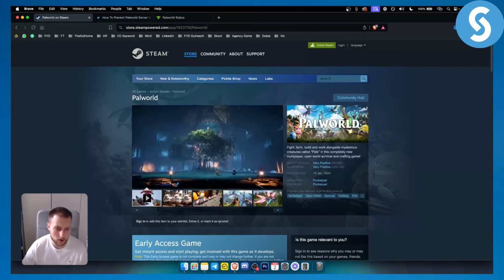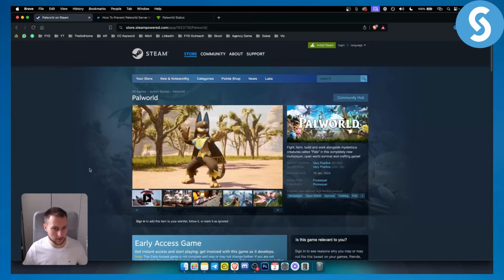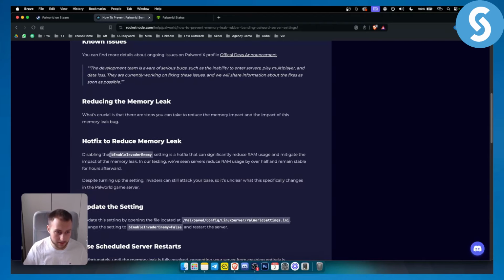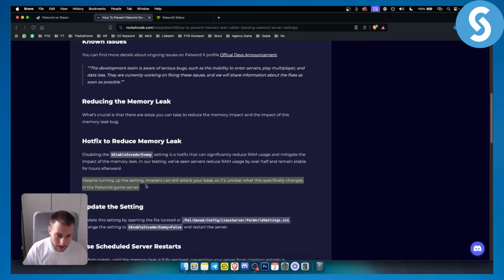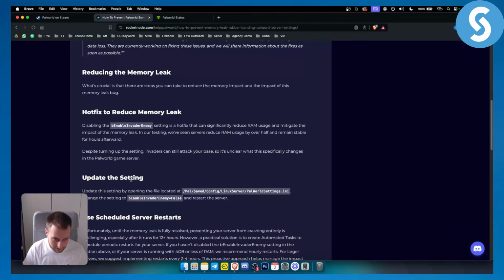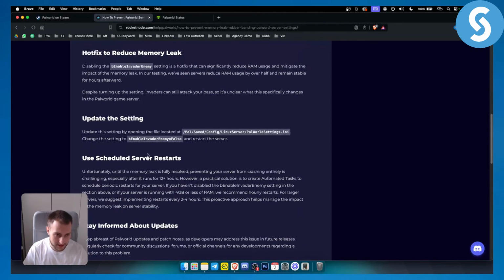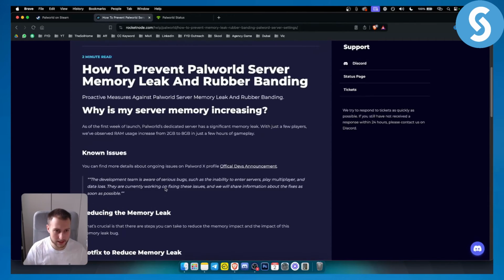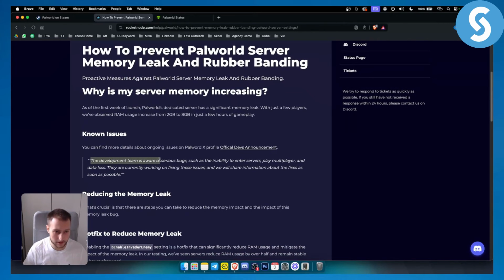How To Fix Palworld Memory Leak Issue (Tutorial)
Learn how to Fix Palworld Memory Leak Issue